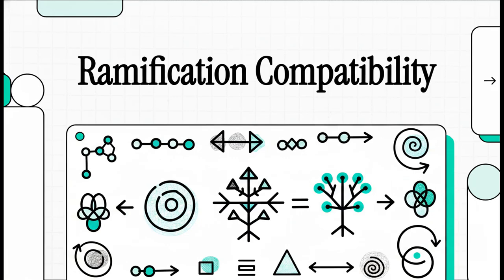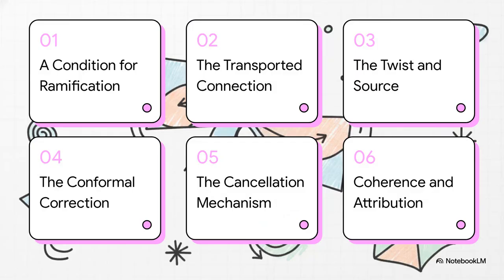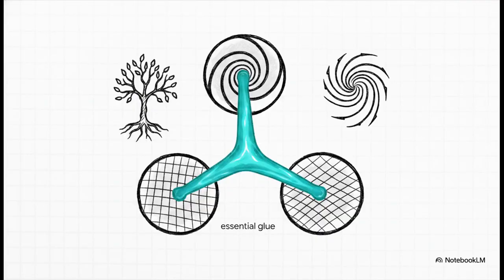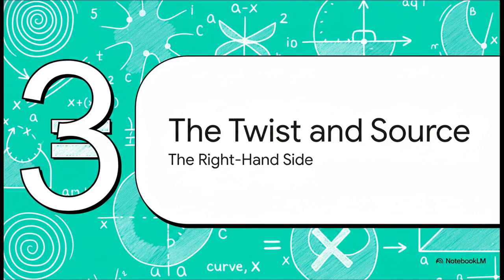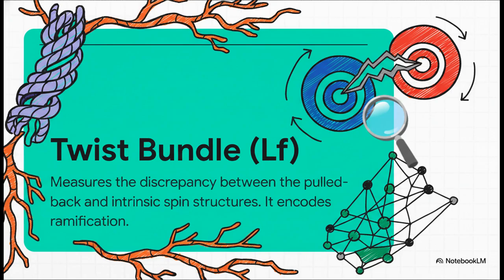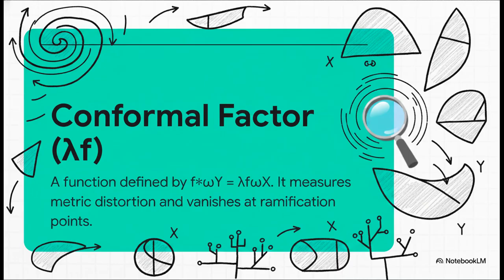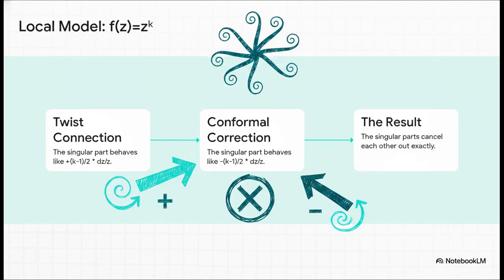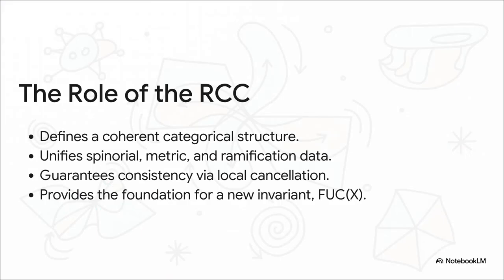Ramification Compatibility Condition (RCC)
The Ramification Compatibility Condition (RCC) is the analytical and geometric heart of the framework established in the sources. Here is a description of this concept without mathematical notation:

An Internal Balancing Mechanism
The RCC can be viewed as a fundamental consistency rule that dictates how "spin" data must behave when one complex surface is mapped onto another through a transformation that involves branching points (ramifications). In simpler terms, it ensures that the geometric "gears" of the system continue to mesh perfectly even when the shape of the surface is being "twisted" or "stretched" at specific points.

The "Miracle" of Local Cancellation
The true power of the RCC lies in a phenomenon the author calls local cancellation. When a map branches, it naturally creates two types of mathematical irregularities or "singularities":
- One arises from the "twist" or defect created by the branching itself.
- The other arises from the "scaling" (conformal factor) of the geometry at those same points.

The RCC ensures that these two irregularities cancel each other out exactly. This cancellation is the "analytic core" of the theory; it prevents the system from breaking down at the branching points and ensures that the overall structure remains smooth, regular, and coherent.

A Requirement for Connection
In the context of the SpinKähC category, the RCC is not just a secondary observation—it is a mandatory requirement. For a transformation between two curves to be considered a valid "morphism" (a legitimate move within this mathematical world), it must satisfy the RCC. This guarantees that the geometric data (metrics and connections) interact stably, allowing transformations to be composed without losing information or creating errors.

The Spinorial Signature
The condition inherently contains a "half-integer" logic (often expressed as a factor of 1/2), which serves as the unique signature of spinor geometry. It reflects the fact that spin structures behave like the "square roots" of more traditional geometric objects, and the RCC is the law that preserves this relationship during complex transformations.

The DOI for this work is: 10.5281/zenodo.19225229.